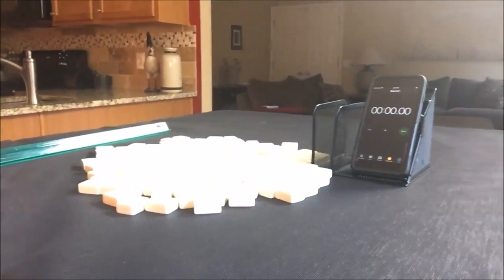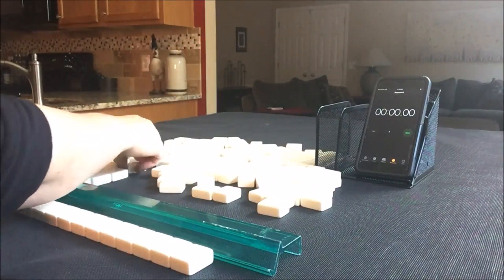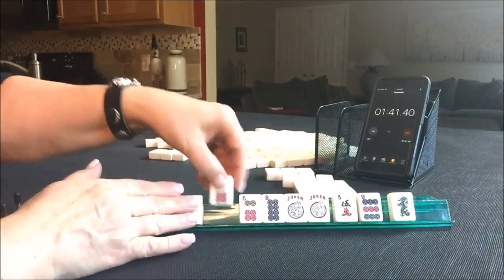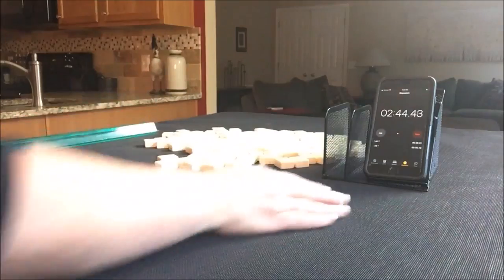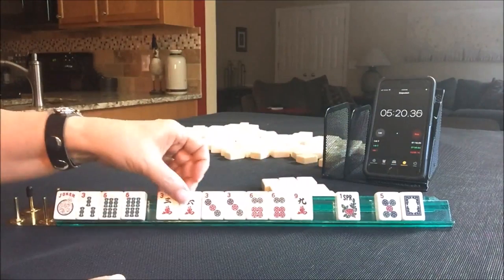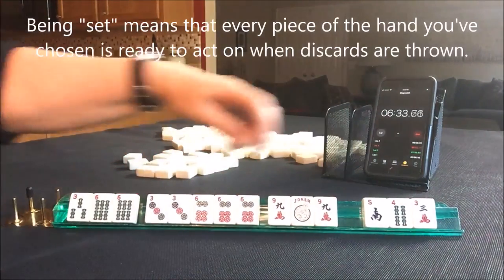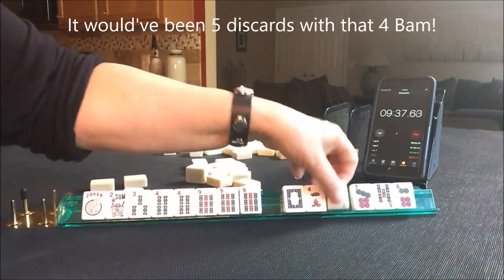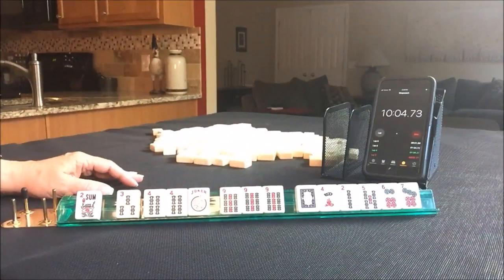National Mah Jong League Charleston Sprints 20171106